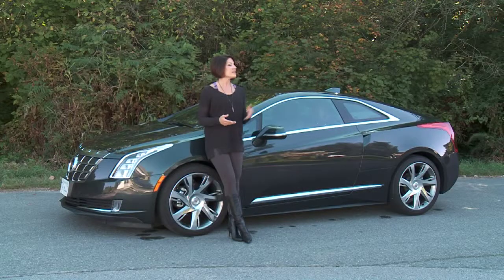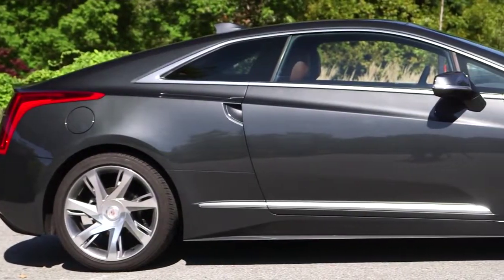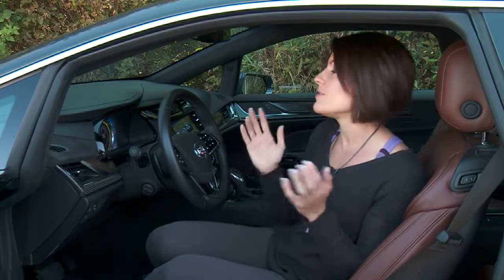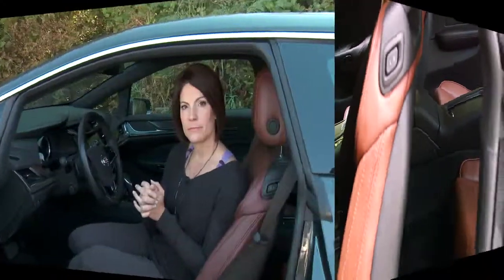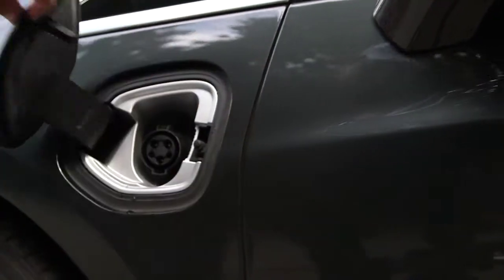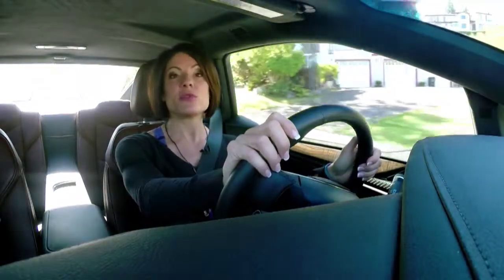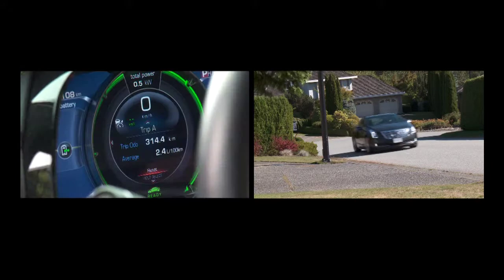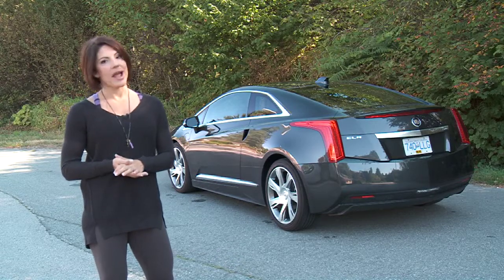2015 Cadillac ELR (Electric Vehicle)